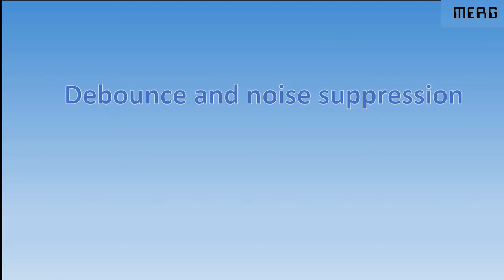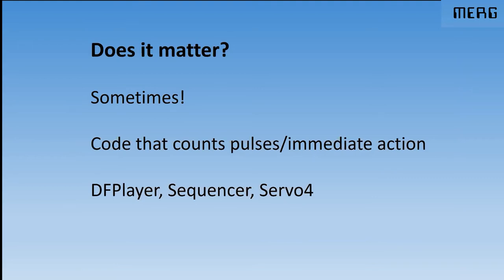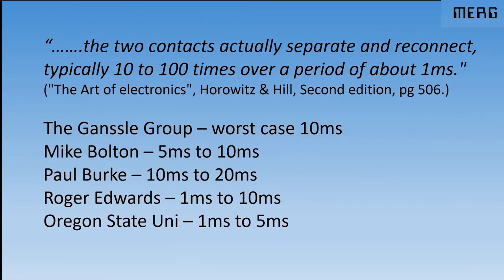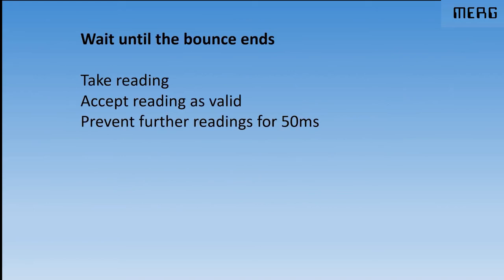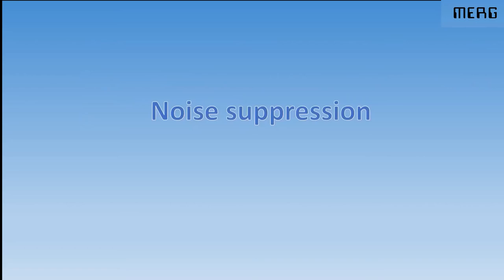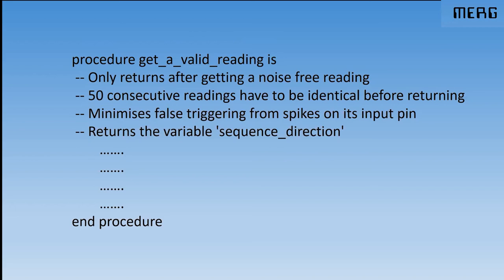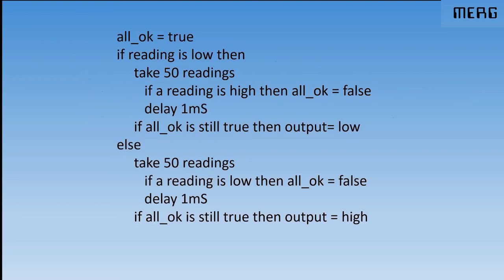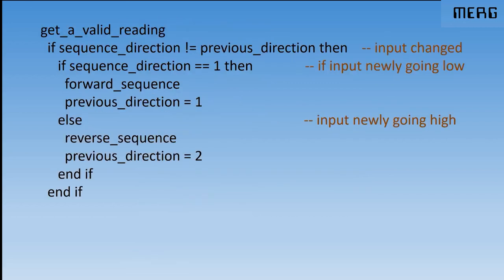Noise suppression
Debouncing problems